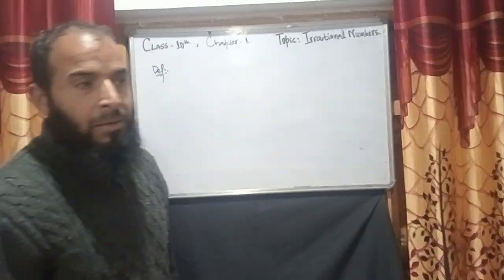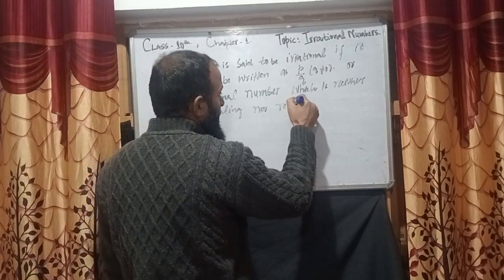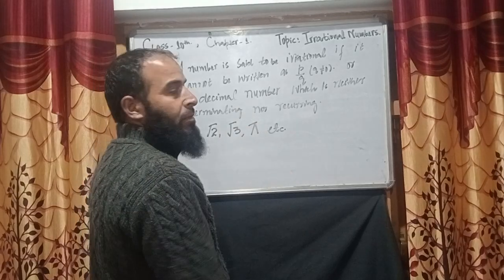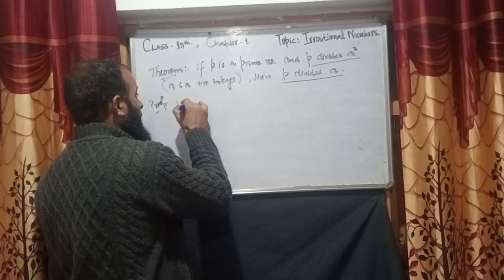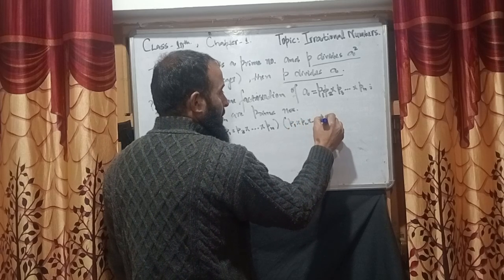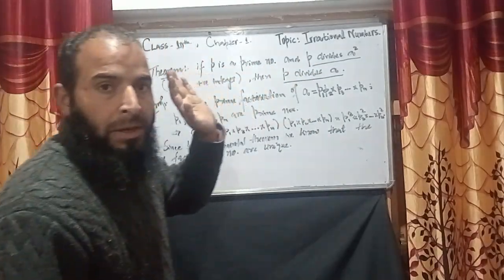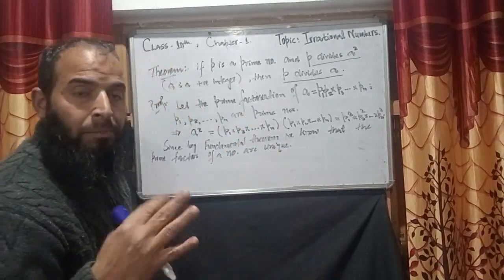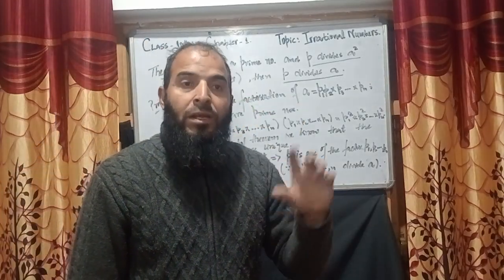if p/square of a, then p/a.